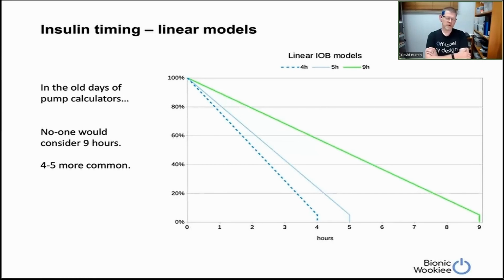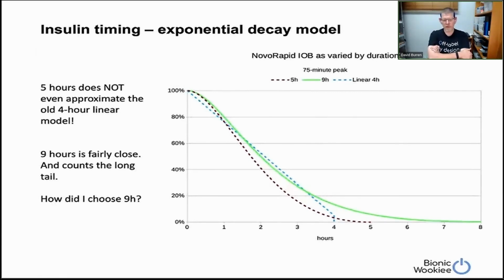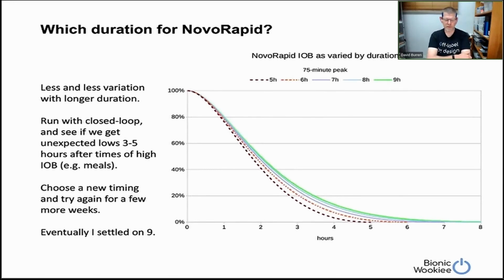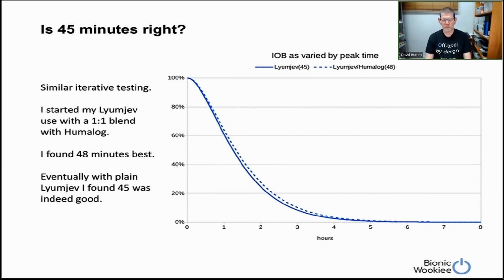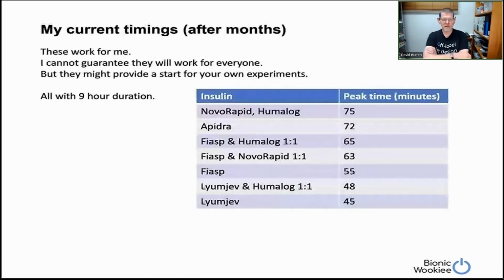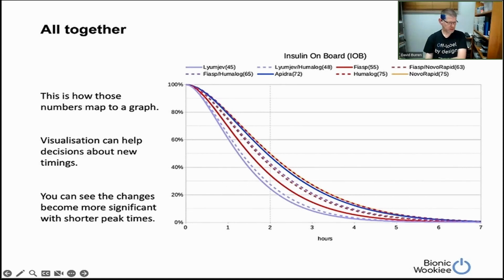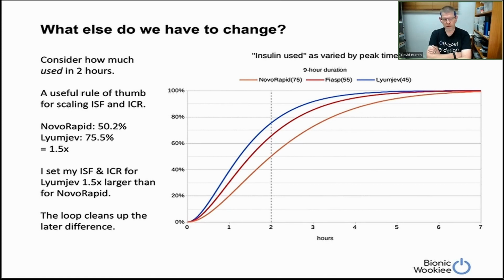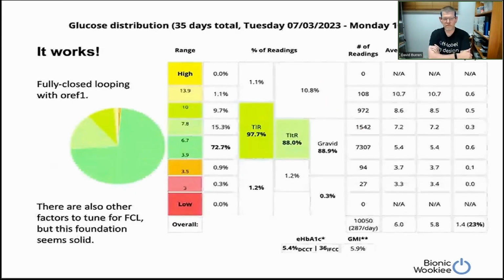Cukrzyca Tech Fest 2023 - David Burren, Tuning a closed loop - every day is an experiment.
Prelekcja Davida Burrena nagrana podczas konferencji o technologiach cukrzycowych - Cukrzyca Tech Fest 2023, która odbyła się w formie online 15 kwietnia 2023 roku. Temat wystąpienia "Tuning a closed loop - every day is an experiment"

David Burren (Bionic Wookiee) - Jest dobrze znany w australijskich kręgach diabetyków (ale też światowych) pod własnym nazwiskiem lub jako Bionic Wookiee. Żyje z cukrzycą od ponad 4 dekad i korzysta z systemów pętli open source od ponad 5 lat. Obecnie pracuje w Nascence Biomed, małej firmie, która pomaga zespołom badań klinicznych pracować z automatycznym dostarczaniem insuliny typu open source.

Partner Strategiczny - Ascensia Diabetes Care Poland
Partnerzy Diabetologiczni - Roche Diabetes Care Poland, YPSOmed oraz Proglikemia (dystrybutor Dexcom Polska)
Partnerzy Technologiczni - FreshMail, VitaScale
Patroni medialni - Mojacukrzyca.org, Fundacja Najsłodsi, Polskie Stowarzyszenie Diabetyków Oddział Wojewódzki w Gdańsku, Blog "Diabetyk Online".

Organizatorem był Cukrzyca.Tech (Jarosław Jerry Gilewicz)